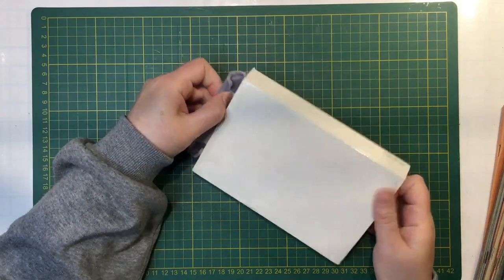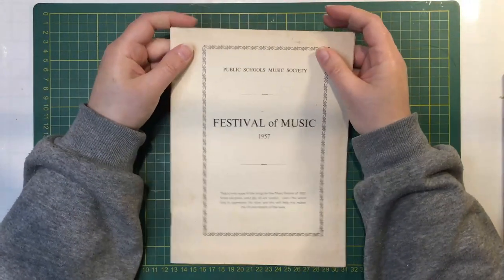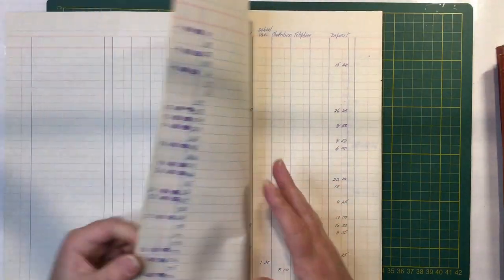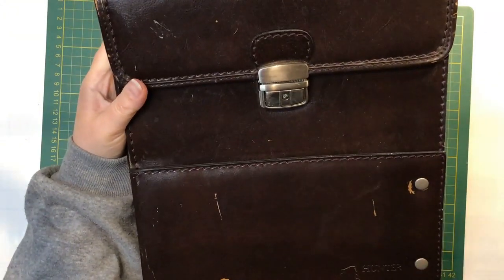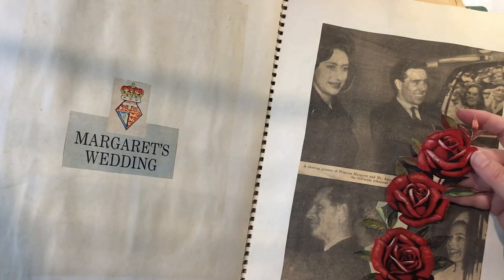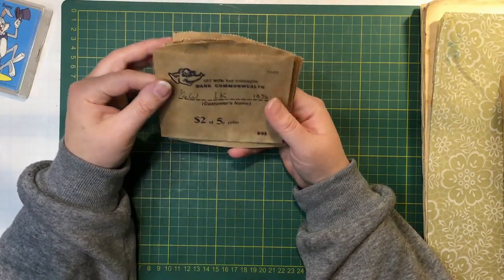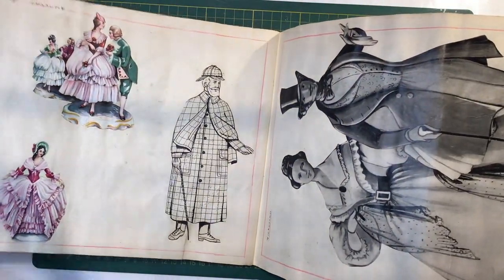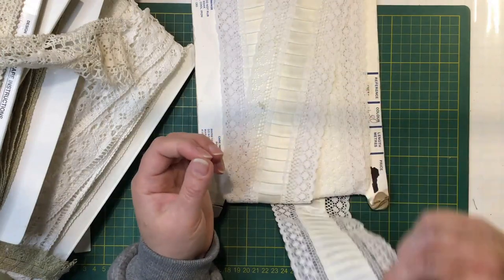Estate Haul for Junk Journal Making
Hi all, here is thriftythursday :) It is an open collaboration hosted by Sheree @TurquoiseDreamingSheree where I show the goodies I find to use while making my journals.
Hope you are all well xxx

* We R Memory Keepers Cinch, Rayher Binding Machine
* 90X Plastic Bobbin Clips Random Color
* Rose Gold Vmiapxo 24 Pcs 1" Diameter Cinch Binding
* Black 6 Pieces Twin Loop Cinch Binding 1 Inch
* Modixun 4 Sheets Clear Stamps, Mushroom, Fruits, Flower, Botany, Style B